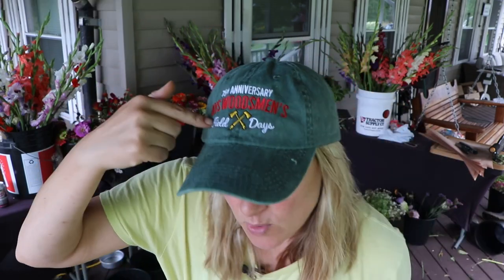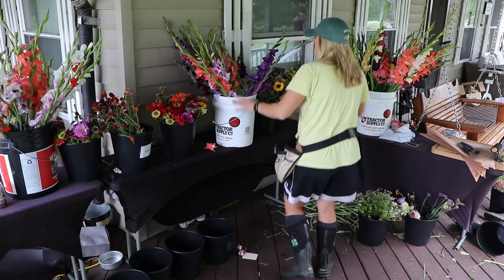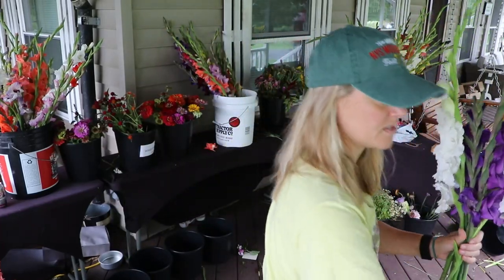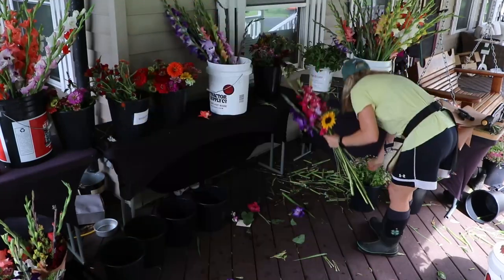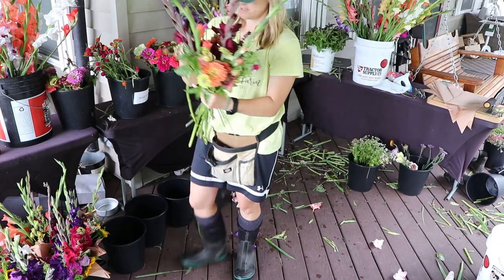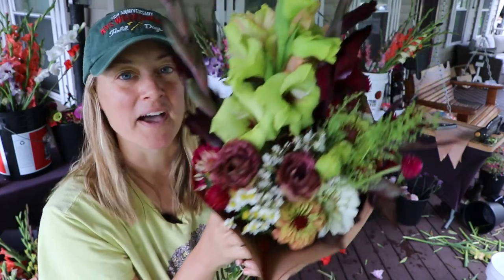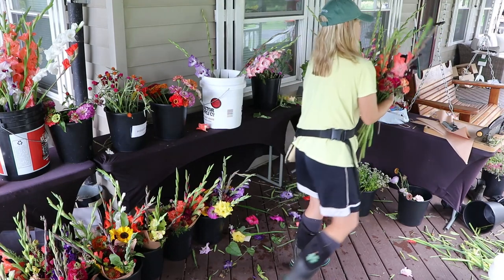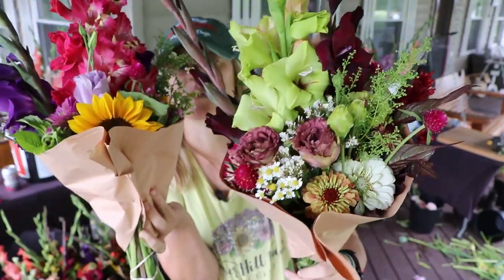Lisianthus, Zinnias and Gladiolus! Making Bouquets With My Favorite Flower! Flower Hill Farm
Hi Flower Friends! It's Nicole from Flower Hill Farm- today I am making bouquets on the porch! Week 4 of my 5 week Membership.

Send a gift to Flower Hill Farm: